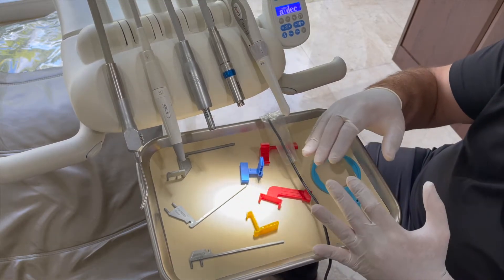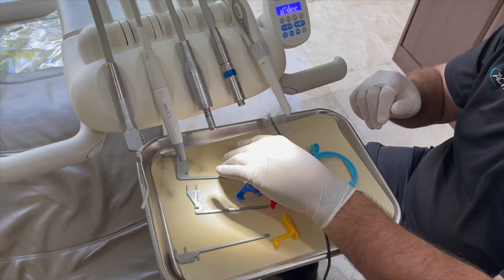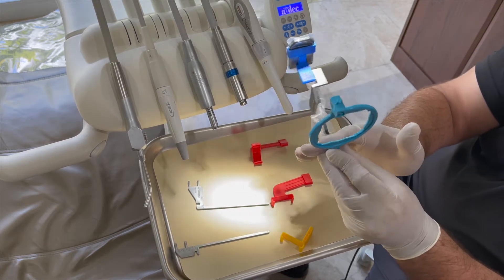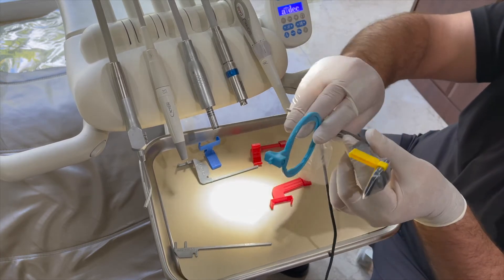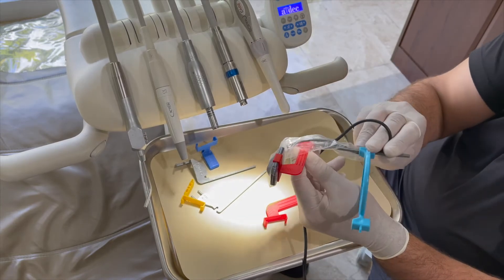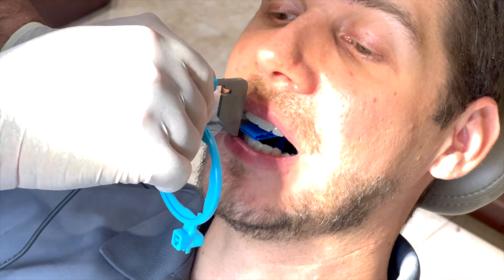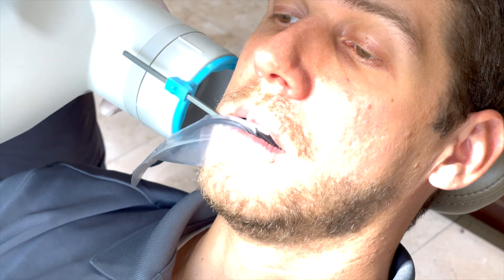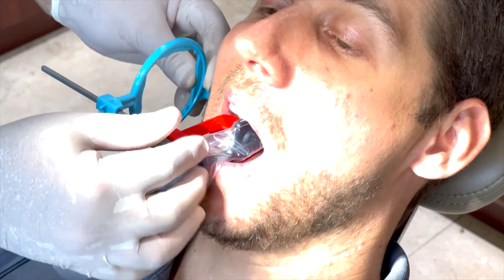Acteon Sensor Position 101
This video shows you how easy it is to take intra oral X-rays with Acteon's Sopix2 sensors. This video shows the ClikRay ShaRings